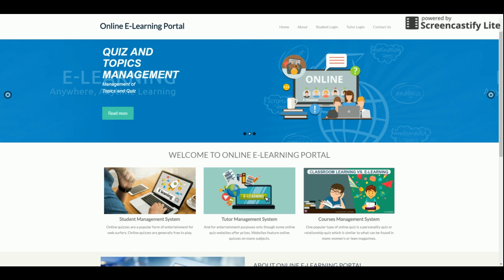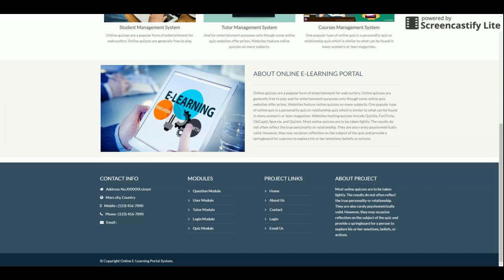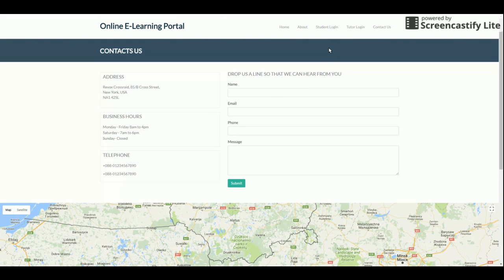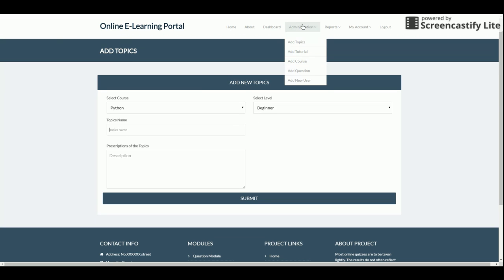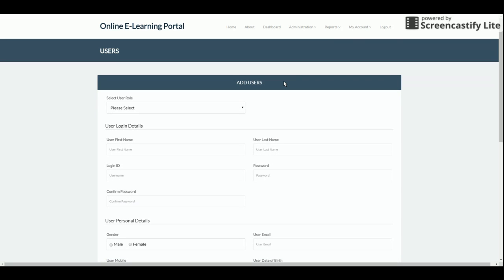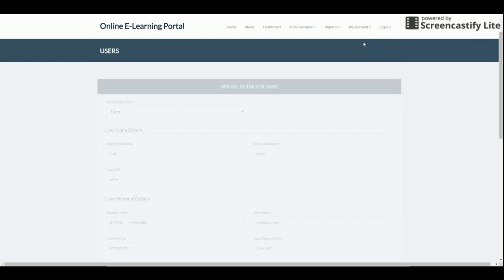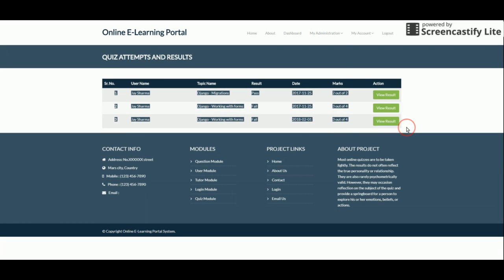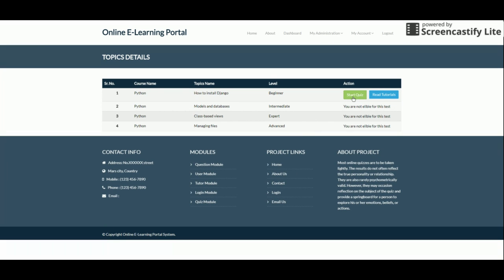Online E-Learning Portal | Python Django Project Tutorial | Python CRUD Project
Online E-Learning Portal is a Python project where we have developed in Python and all UI Online E-Learning Portal  we have implemented in Django.

Online E-Learning Portal Python Django Project Tutorial
Online E-Learning Portal Download
Python CRUD operation example
Python CRUD Tutorial
Python example
Python final year project
Python project
Django tutorial
Python tutorial
Python project Download
simple way of learning python
what is Python project architecture
Python configuration